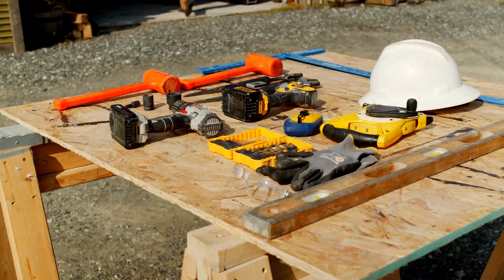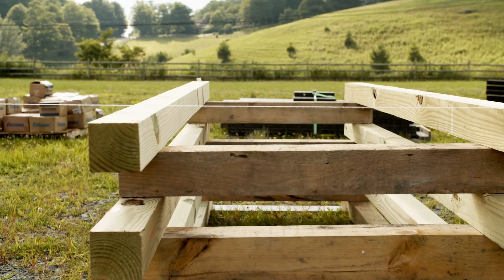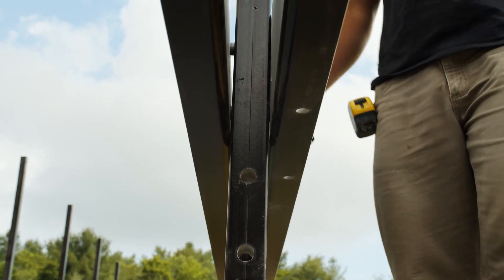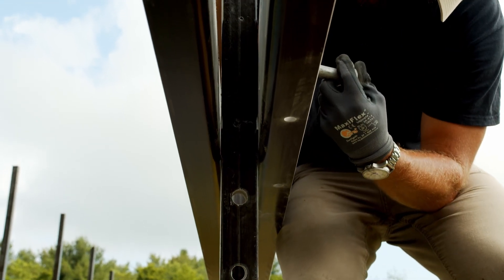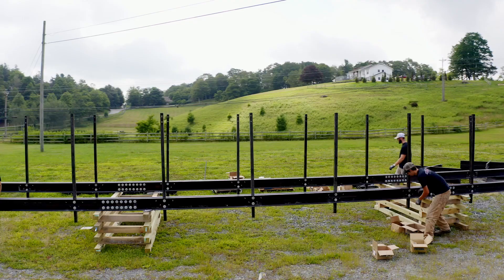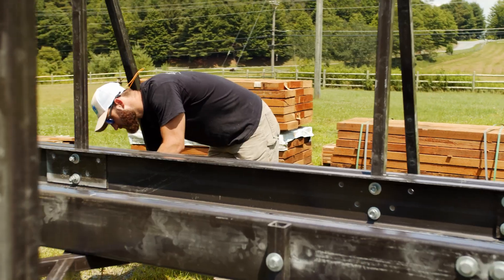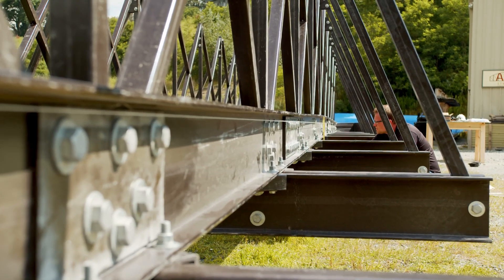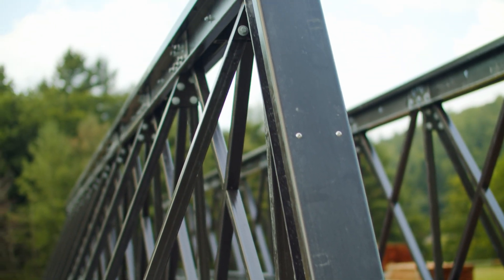Areté Structures Bridge Construction